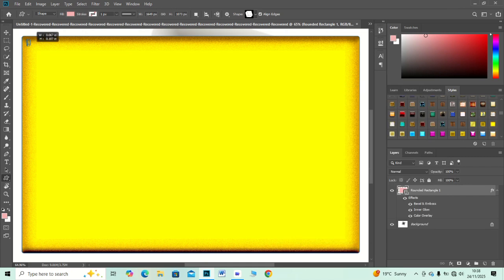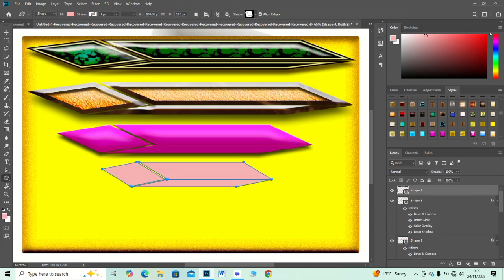HDR 4K Portrait| Professional Retouching LookCanonR5 + Photoshop ColorGradingMasterclass#E9DED78#860